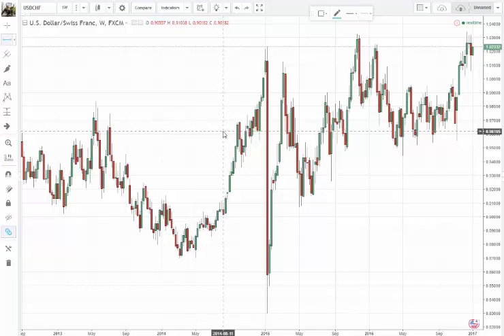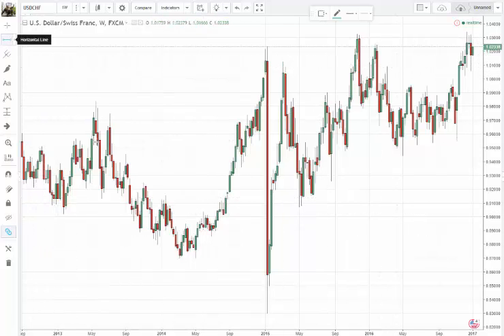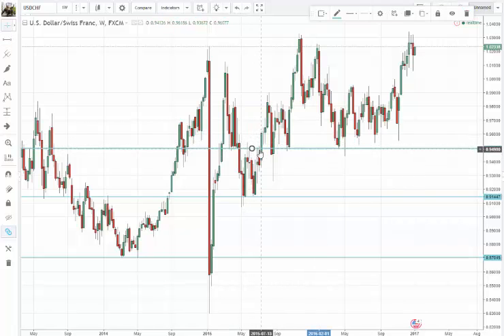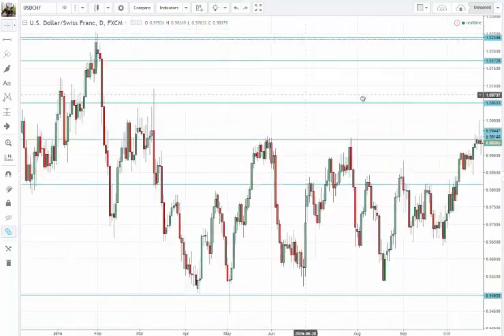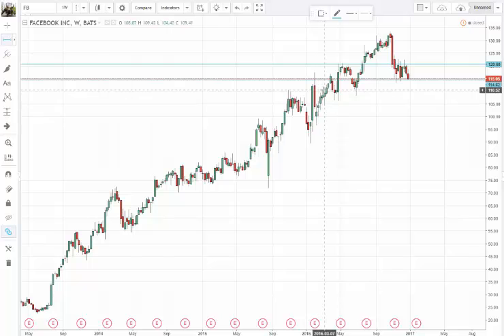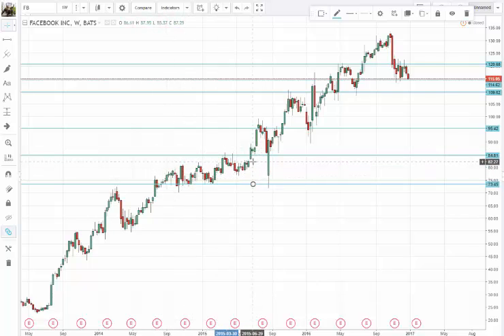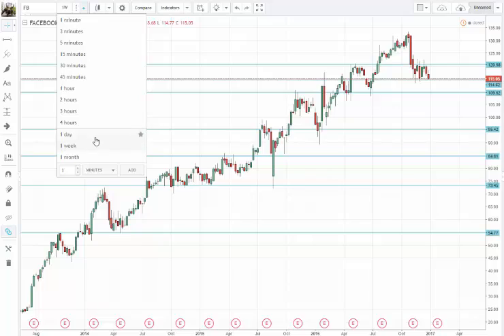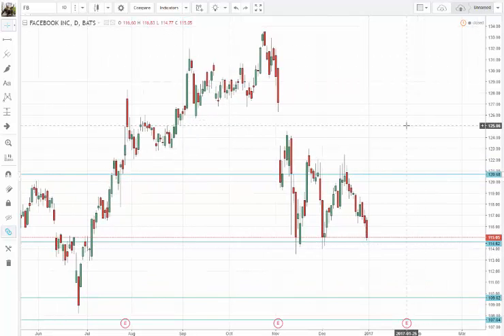Price Action Basics Horizontal Lines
How to use horizontal lines on your charts to determine where price is at. Often price struggles around support and resistance levels where it moves beyond that level when it breaks or is bounces of a level en price turns around.